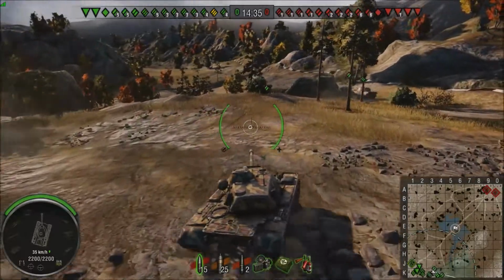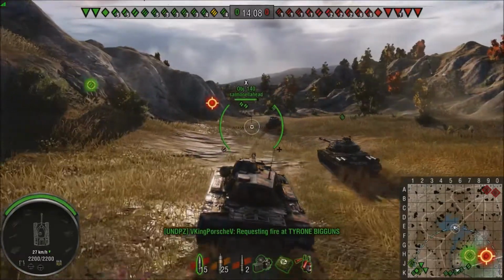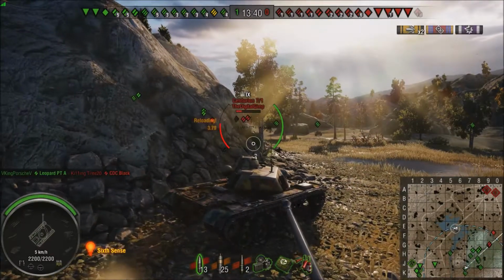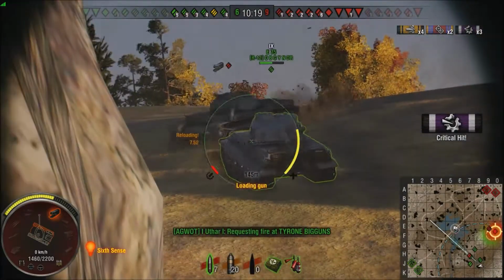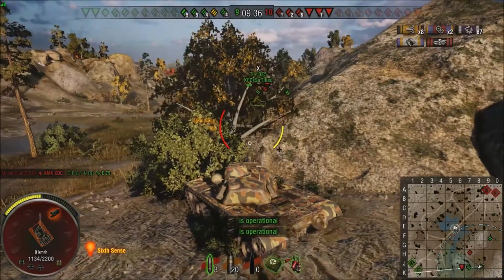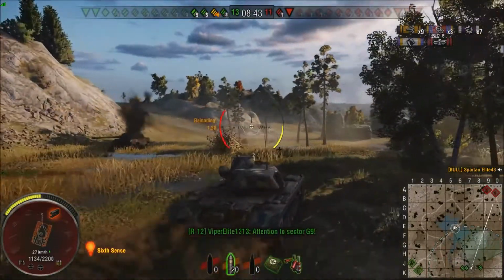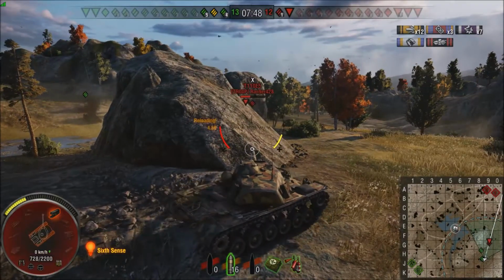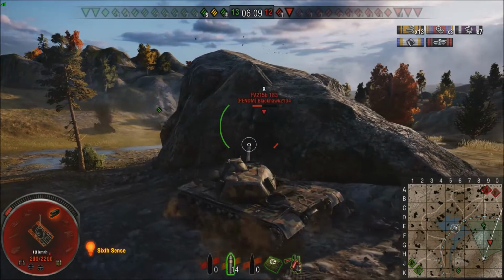Spartan The Heavy Tanker? Clutch Mode!